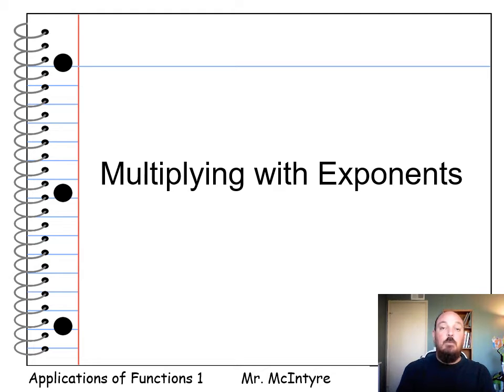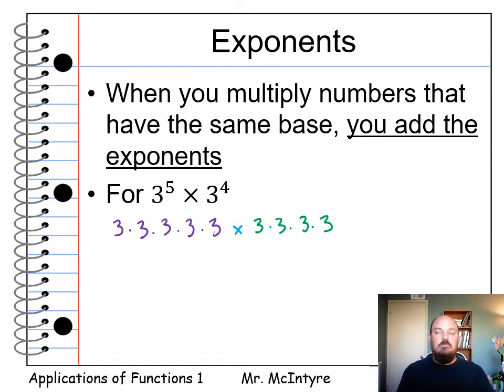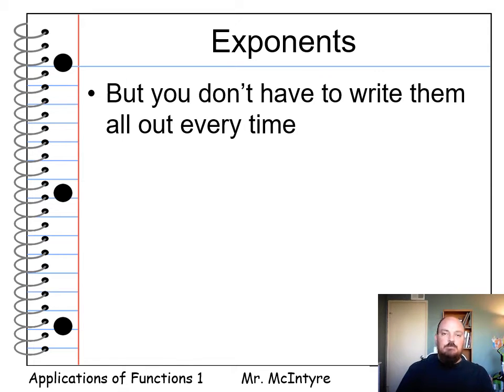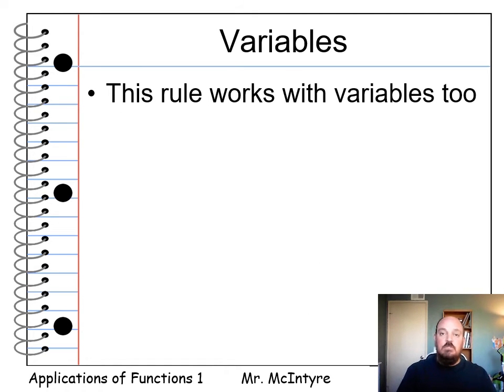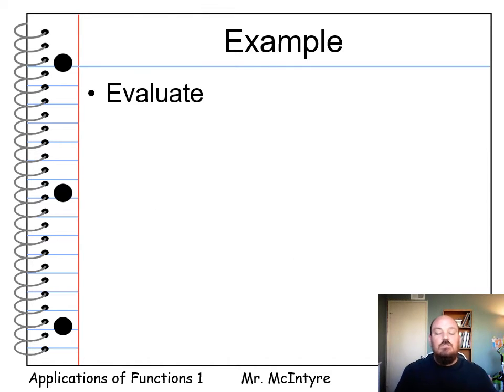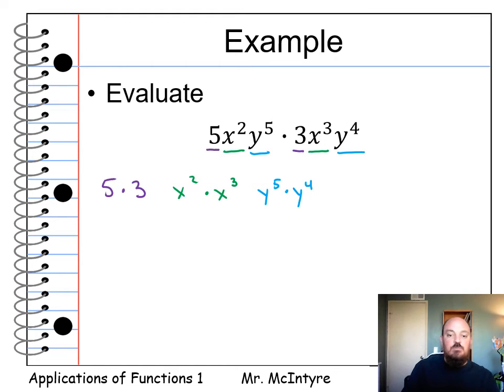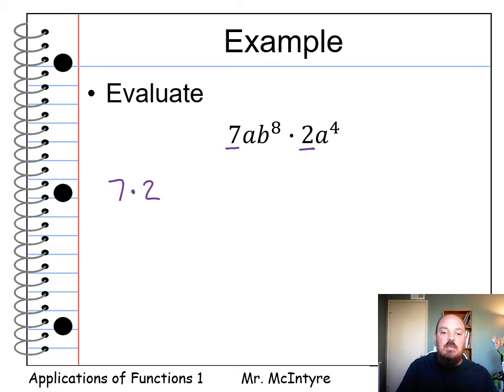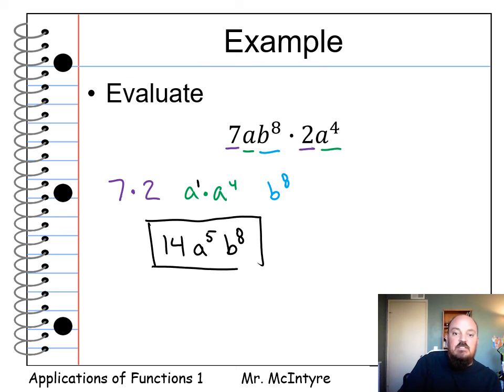AF1 - Multiplying with Exponents